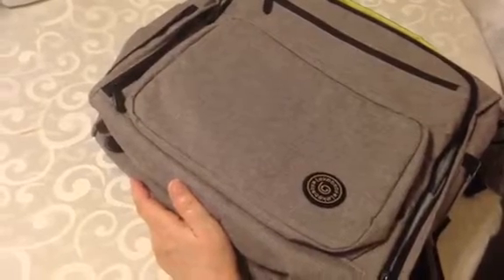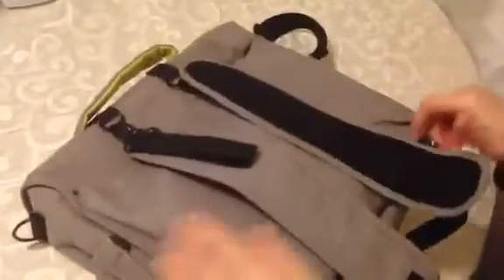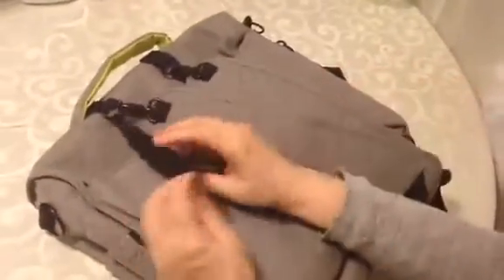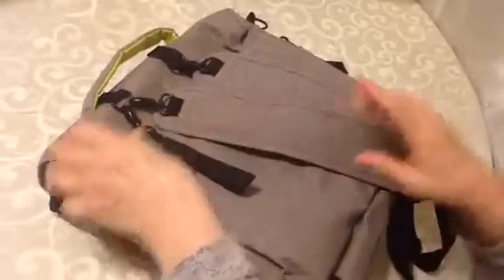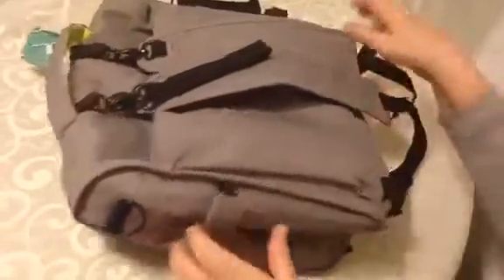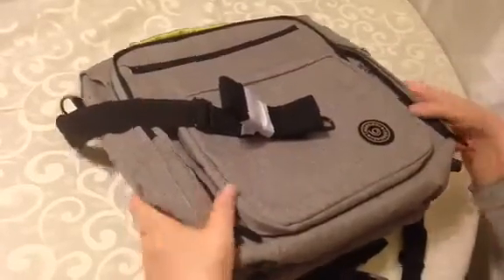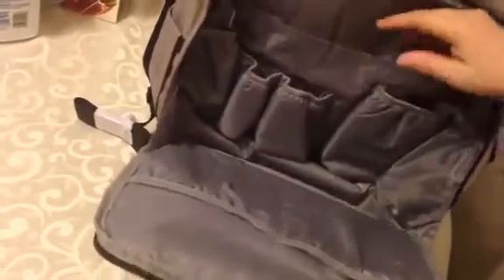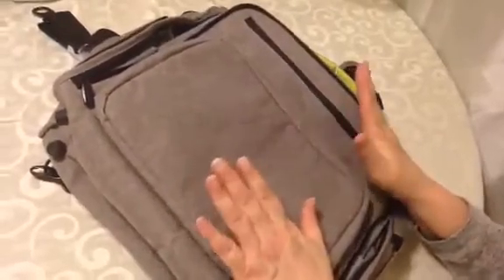Lekebaby Backpack Diaper Bag Review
Be sure to read my blog review here:  goo.gl/htr3eM
Links to purchase: